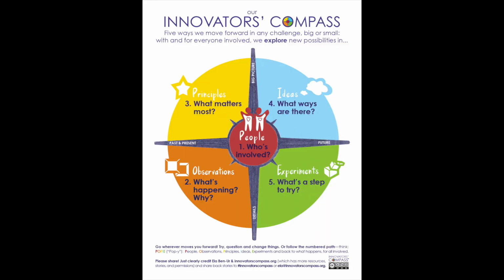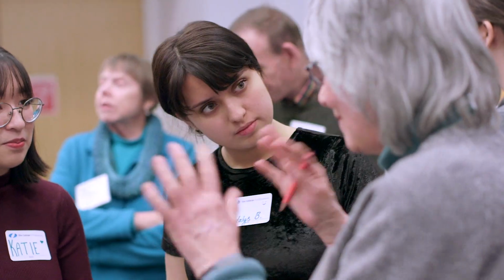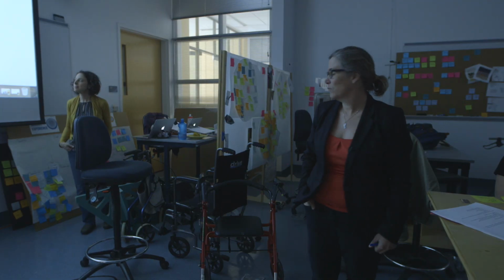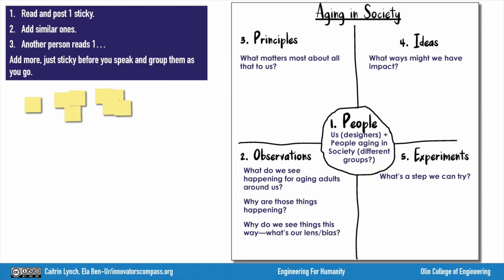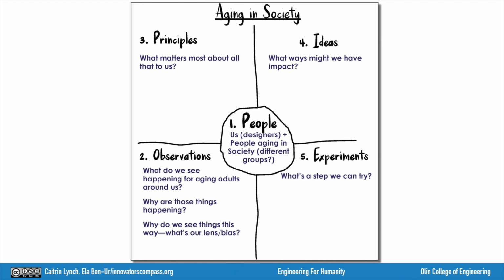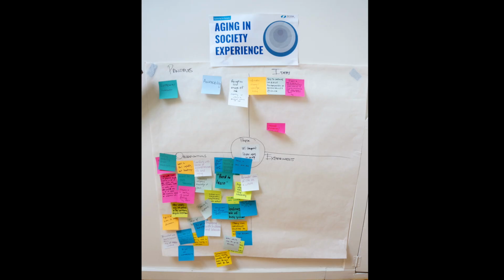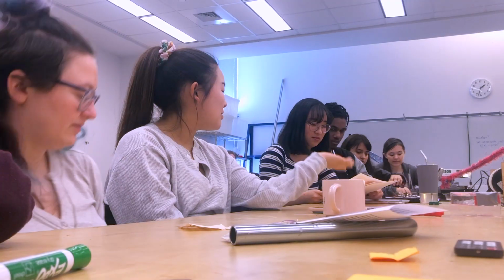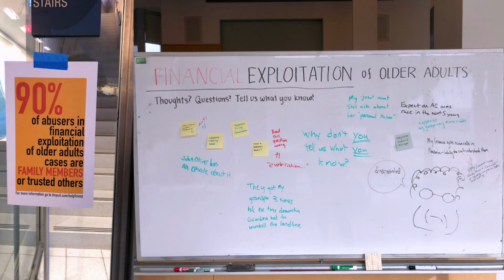Aging Action: Designing Experiences in Society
The Aging Action project invites students to observe, and take action on, experiences of aging in the broader society around them. Students collect observations, principles, and ideas as a class. They then form teams to propose, try, and reflect on an experiment—such as an event or awareness campaign—in their school or community.